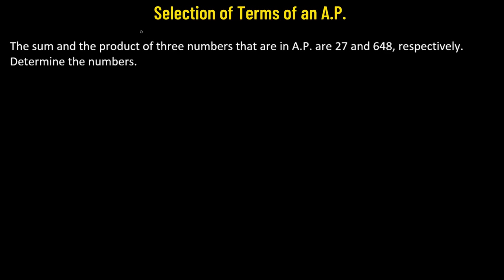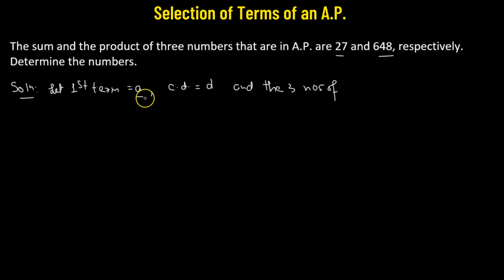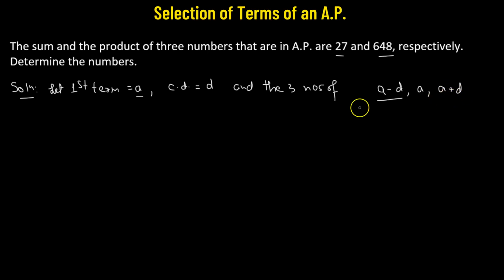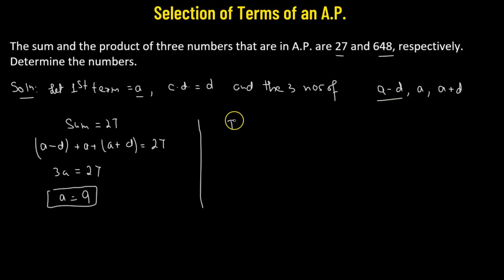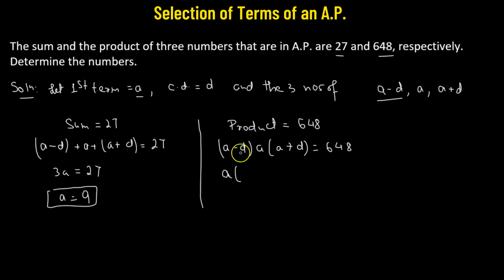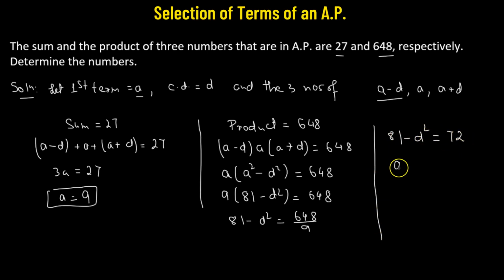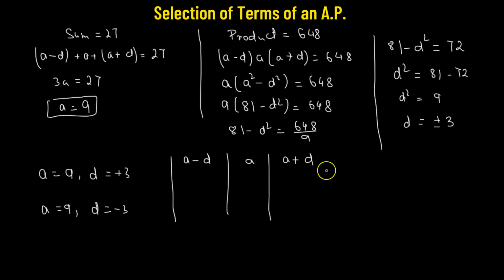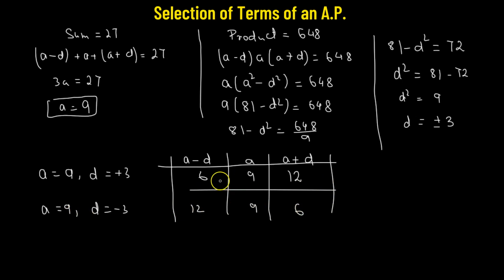2.3 | Sequences and Series | Selection Of Terms Of An Arithmetic Progression